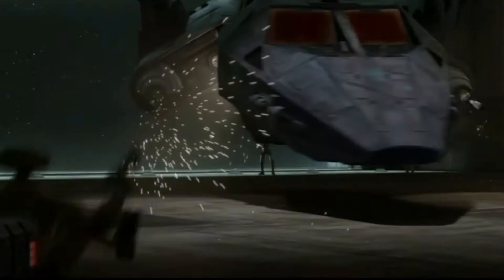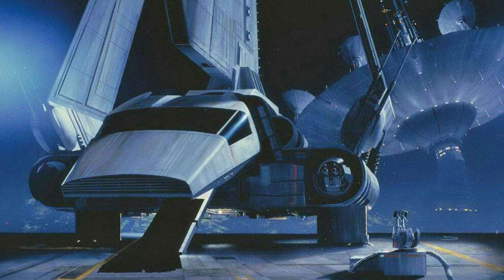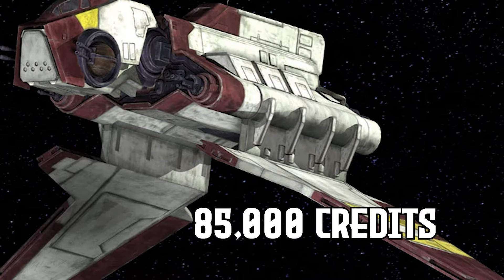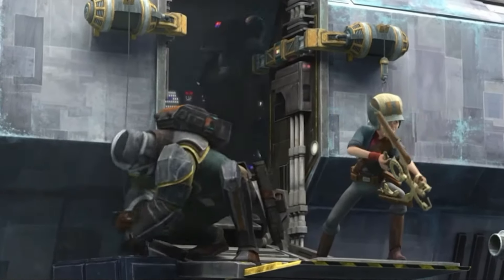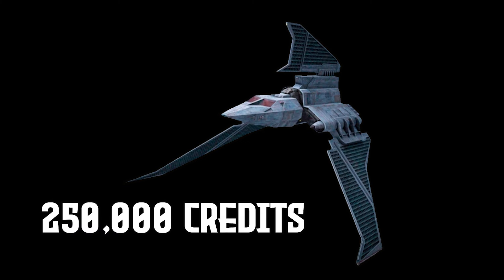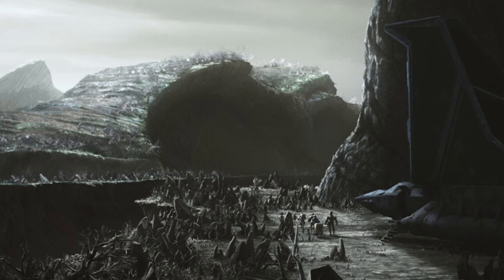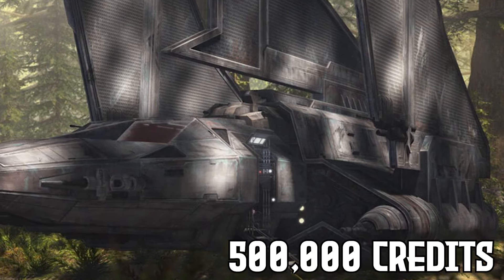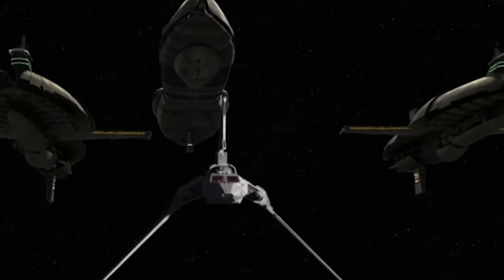How Much Did The Marauder Cost?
The havoc Marauder has become a staple in the star wars universe being the
main transport and home of clone force 99 the bad batch

But how much did it cost?

The Marauder was an omicron class attack shuttle developed by cyngus space works

But the Marauder wasn't a standard issue shuttle for the republic or empire
it was issued to the bad batch for covert and undercover missions throughout the Clone Wars